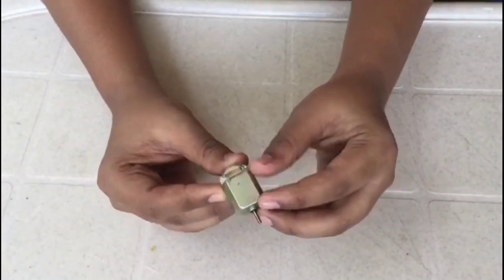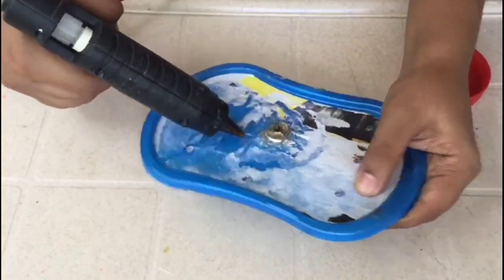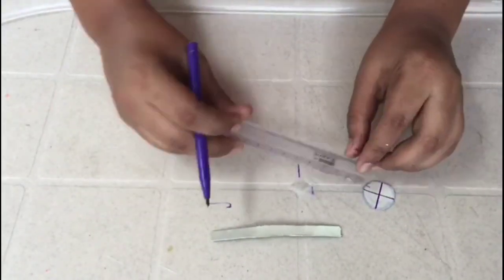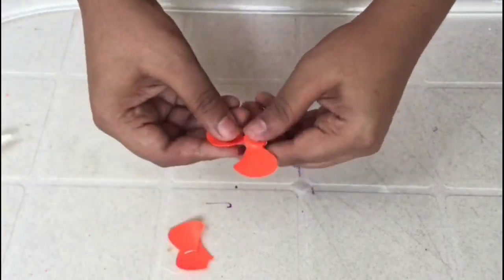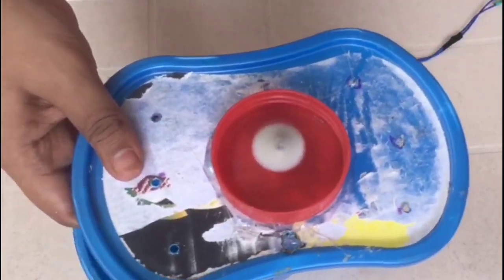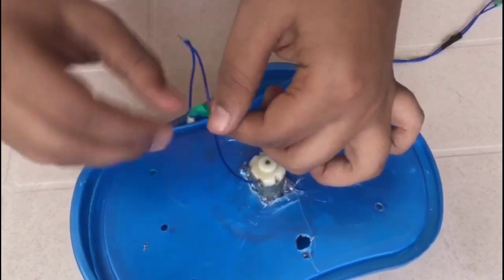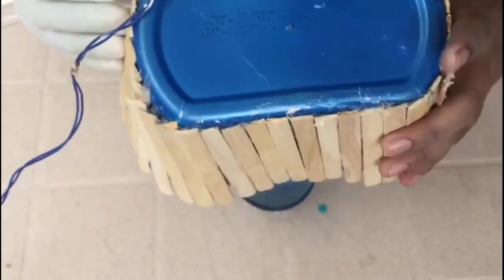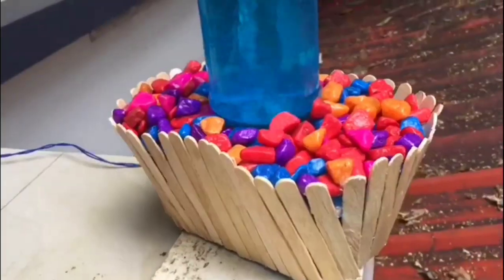HOW TO MAKE A WATER SPINNER|ഇത് ഏതാണ് ചുഴിയോ? 🙄|MALAYALAM |TECH AND CRAFT BOYZ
HOW TO MAKE A WATER SPINNER |ഇത് എന്താണ് ചുഴിയോ 🙄? |MALAYALAM |TECH AND CRAFT BOYZ

ok

water sppinner cyclone science project